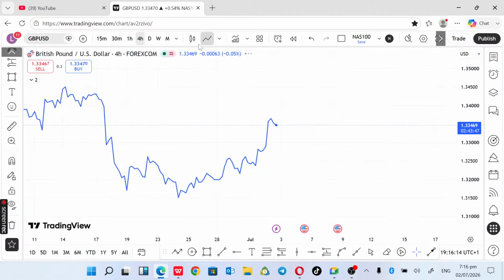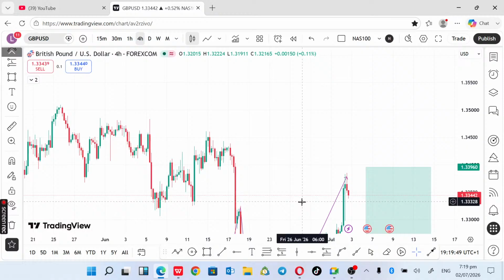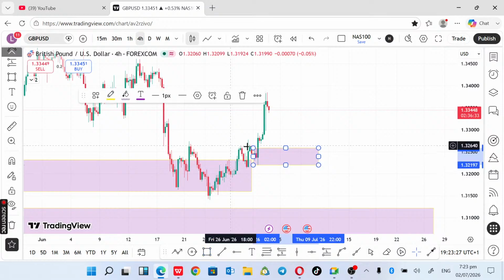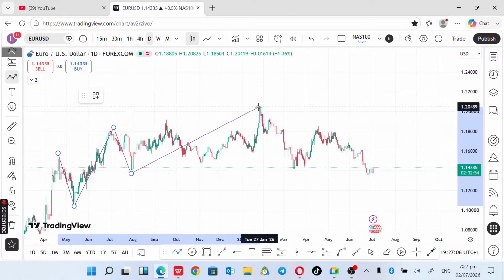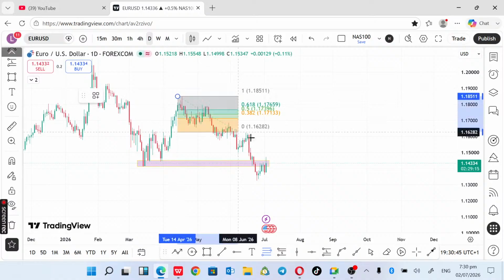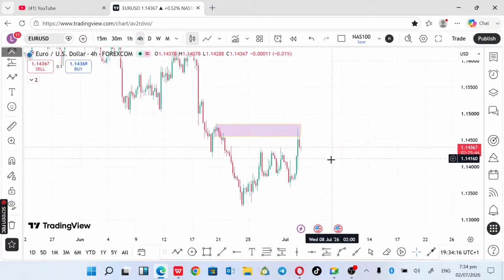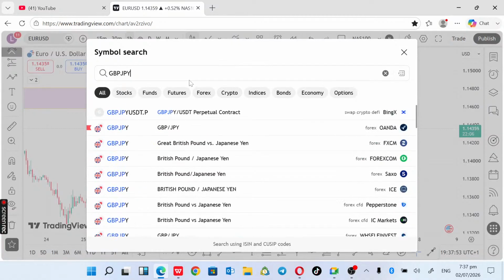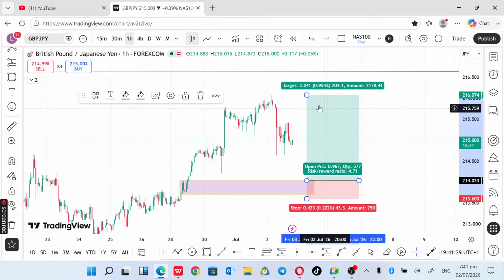FREE FOREX TRADING FOR BEGINNERS PART2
Unlock the world of Free Forex trading with Datapoint! Whether you're completely new or looking to sharpen your basics, this video breaks down everything you need to know to get started in the currency market. Learn step-by-step strategies, key trading terms, risk management techniques, and tips to make informed trades with confidence.
✅ What you'll learn in this video:
How the Forex market works and why it matters
Essential trading concepts: currency pairs, pips, lots, and leverage
Simple strategies suited for beginners
Risk management tips to protect your investments
How to read charts and interpret market signals
Join Datapoint and start your journey to becoming a confident trader today!